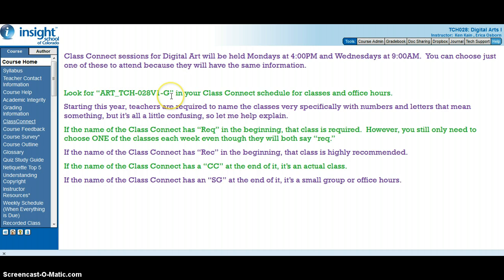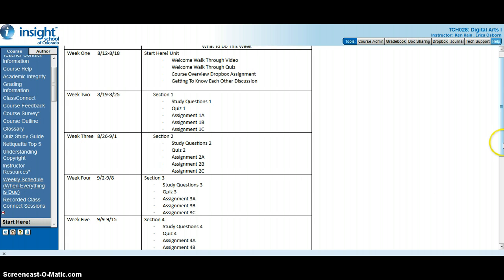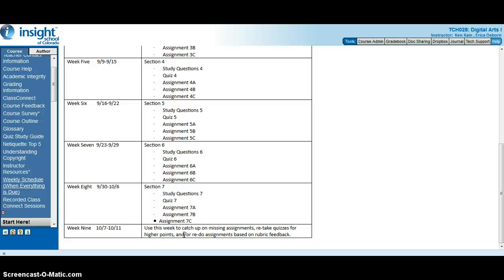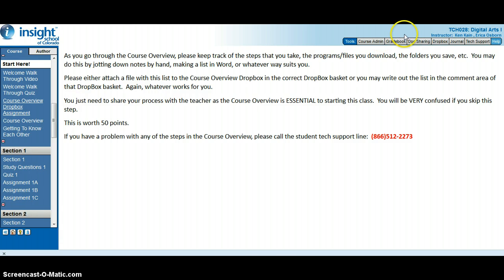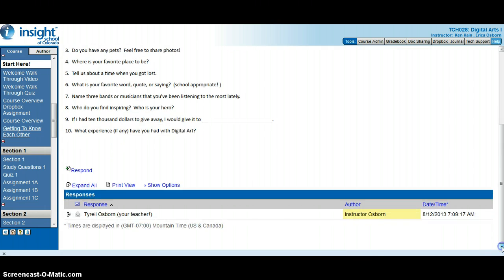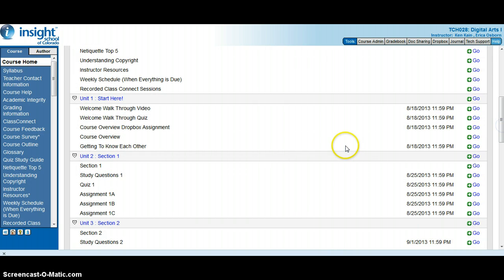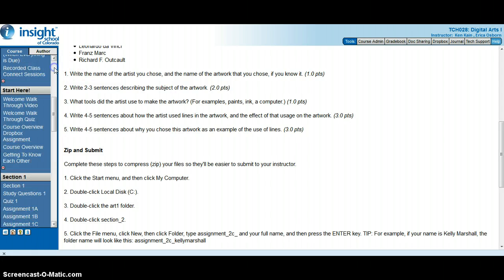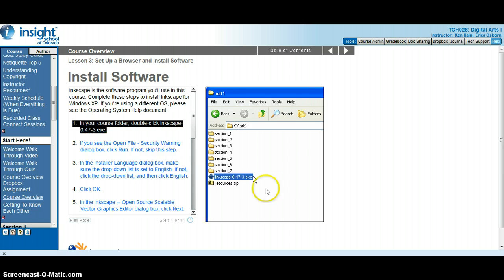Welcome Walk Through Video 2013 Block 1 Digital Art 1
A quick video to give you the basics of the class and help you feel more comfortable.